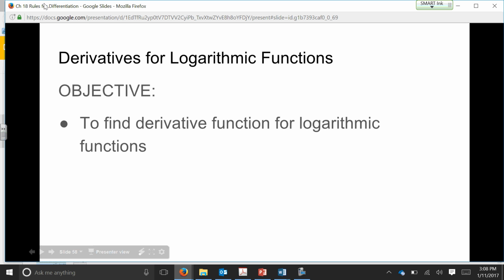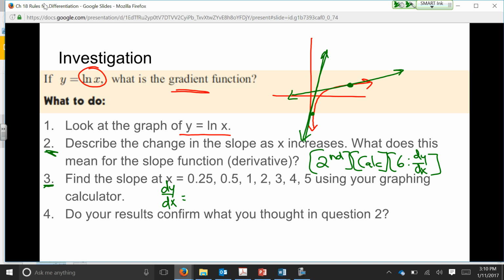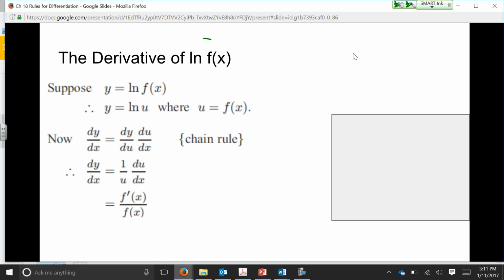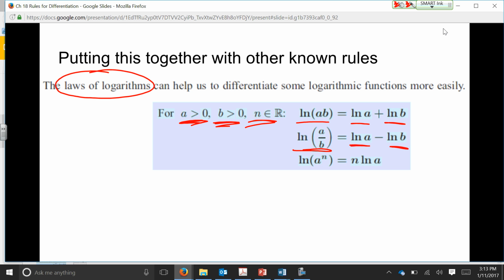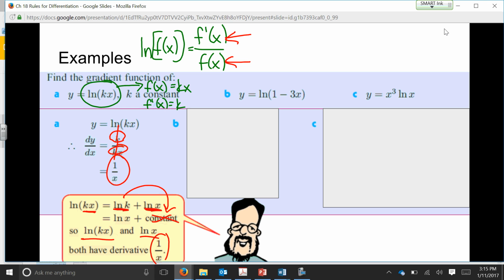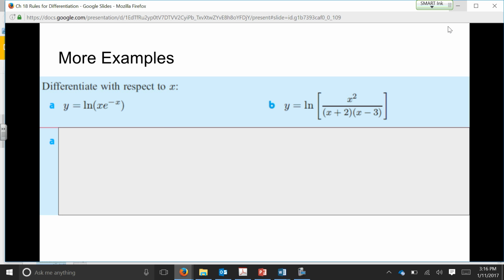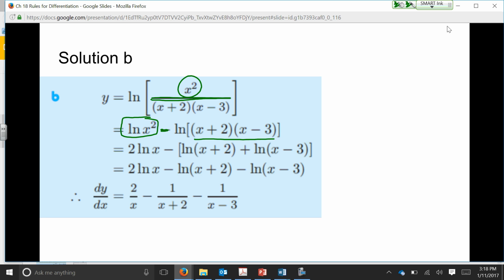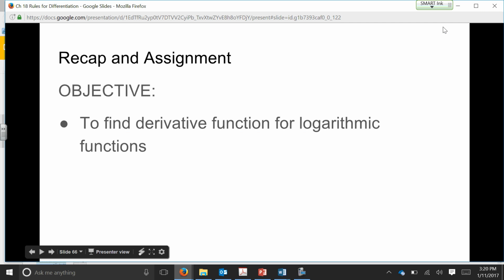Derivatives of Logarithmic Functions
This video was made for IB Math HL and SL using the 3rd edition of the Haese textbook.